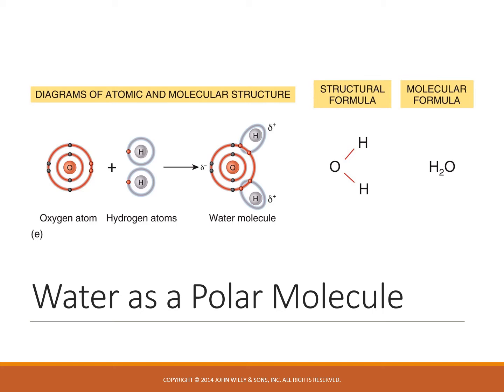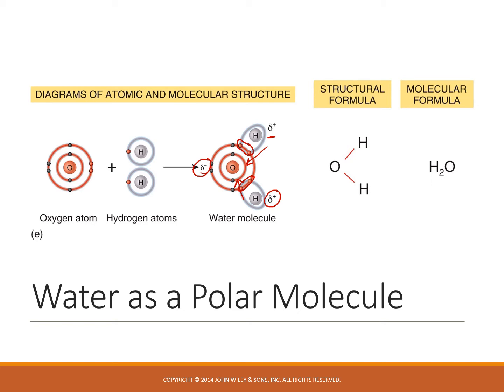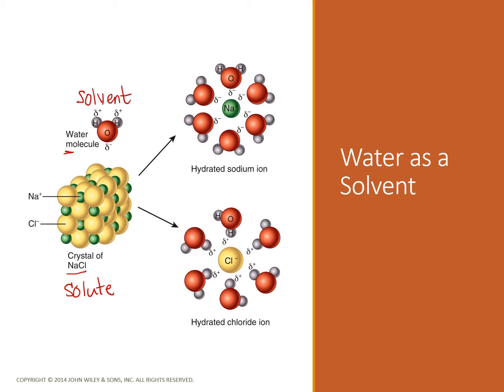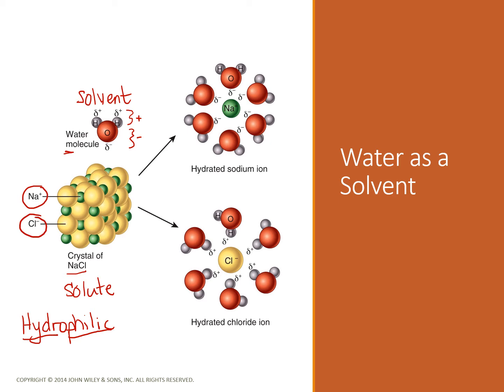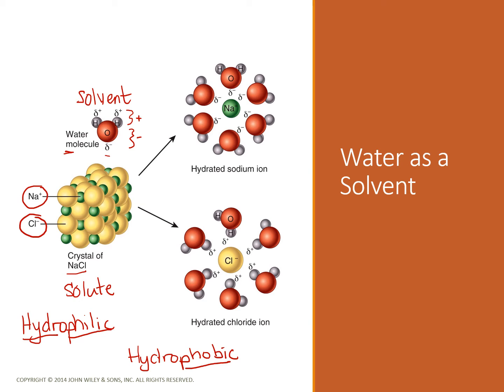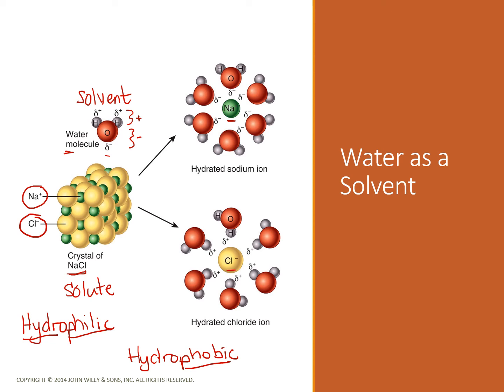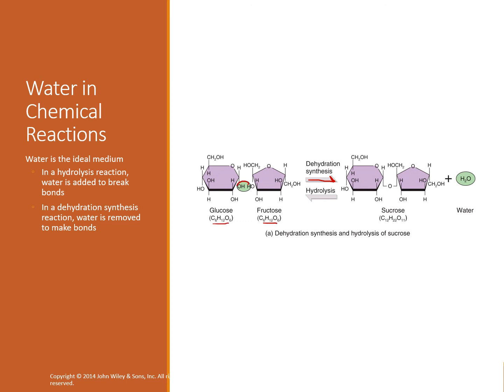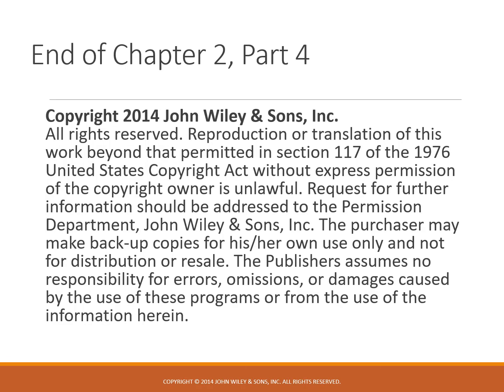Ch. 2, pt. 4 - Properties of Water